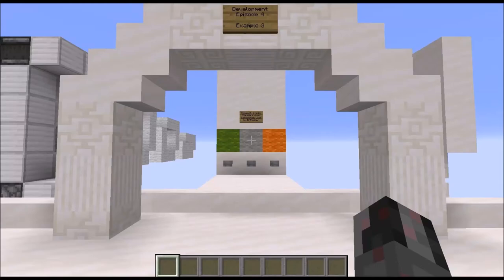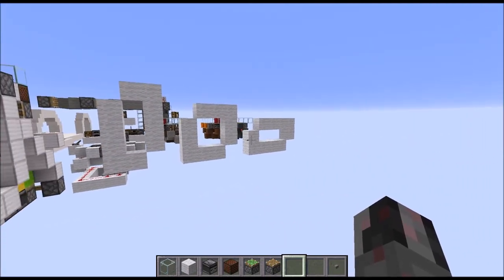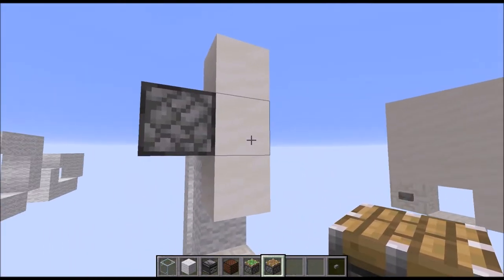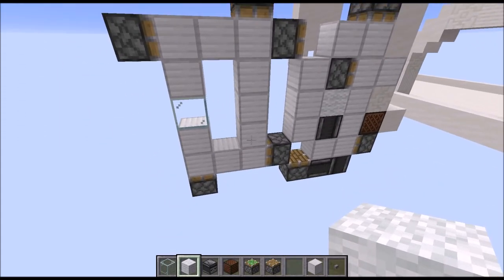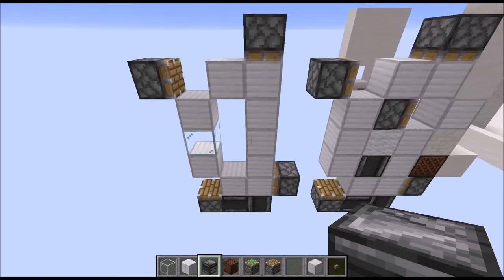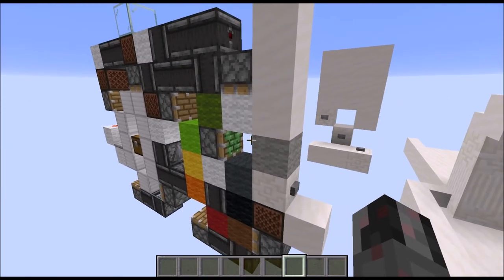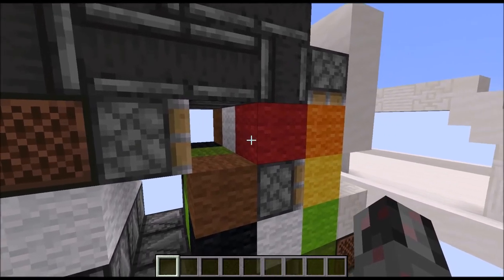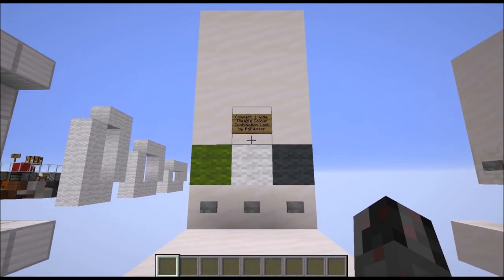Redstone Development: Episode 4 - Example 3 [Java Edition 1.15.2]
This is the fourth Episode of my Redstone Development Series. In this video I recorded how I designed a 1-wide tileable and compact colour combination lock, which you might have seen already in my Redstone High-Tech Series.

The goal is to just give you a little look into my designing process, as well as some of the usual issues and problems that can surprise you.

Intro: 0:00
Skip Prologue: 0:49